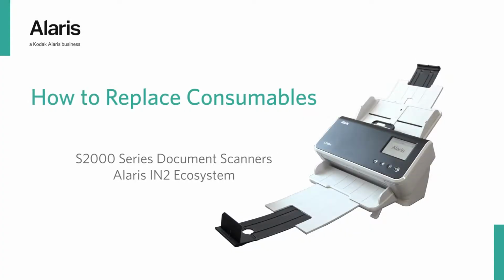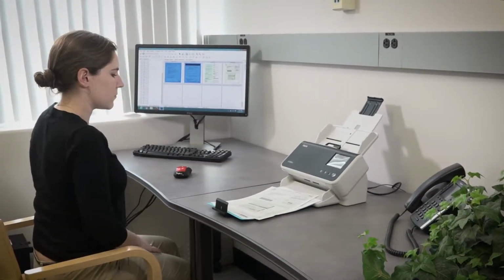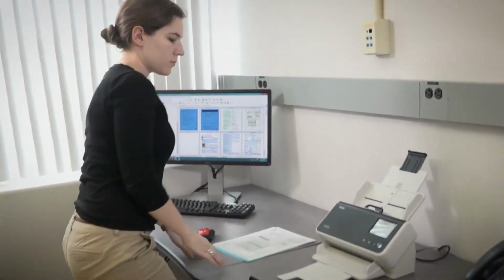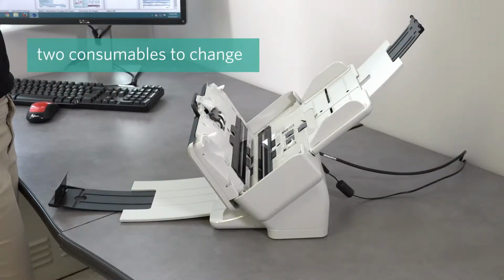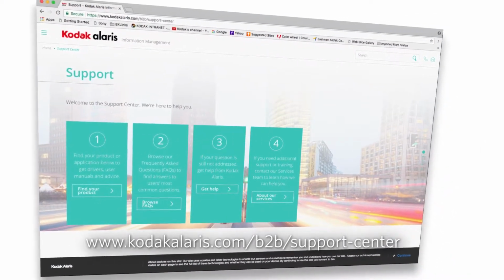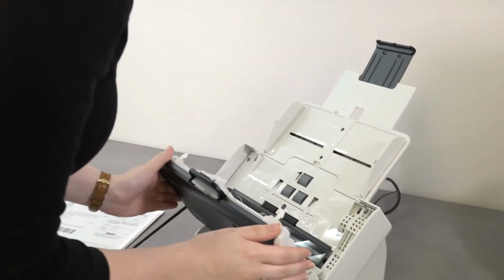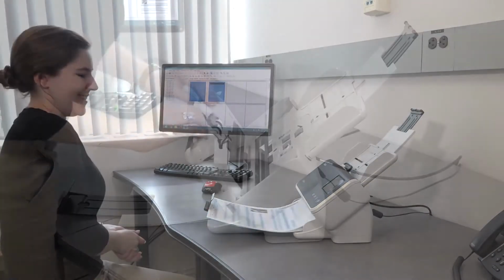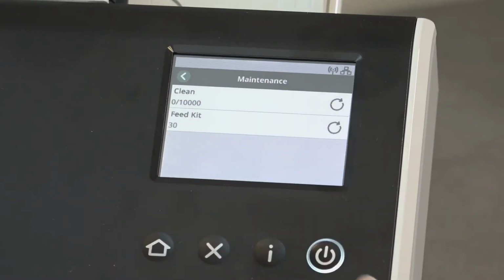How to replace consumables